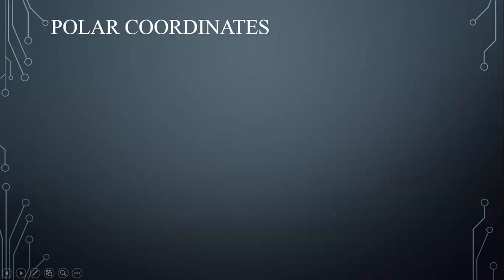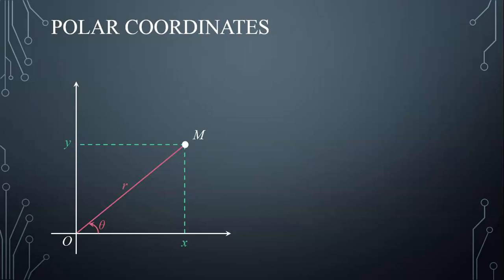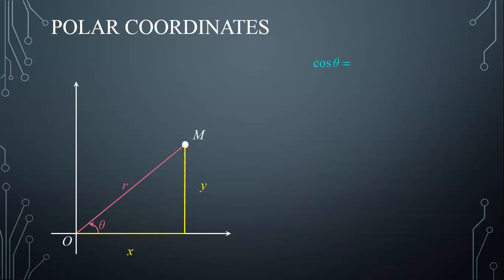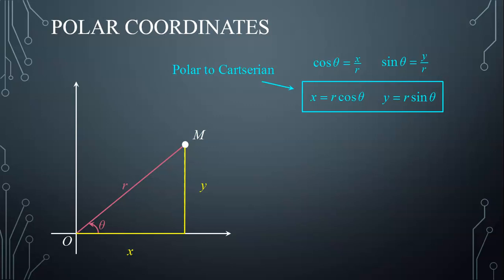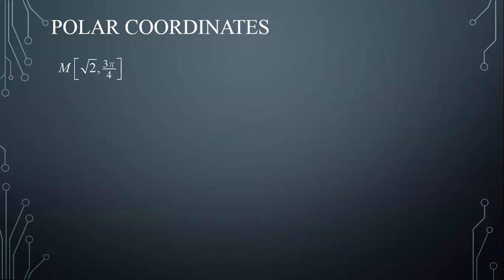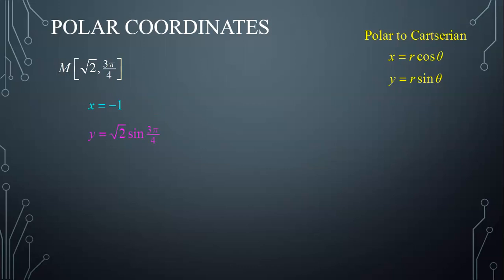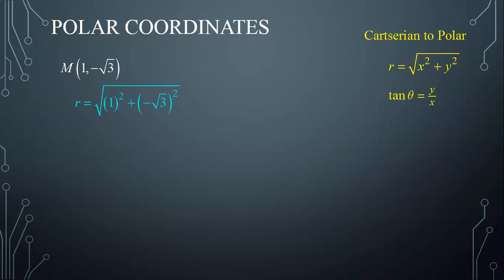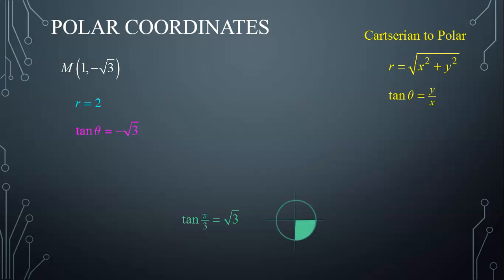Polar Coordinates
This lessons introduces the polar coordinates of a point and gives the conversion formulas from polar to cartesian coordinates and those from cartesian to polar with solved examples.